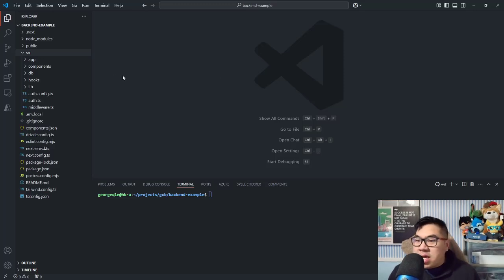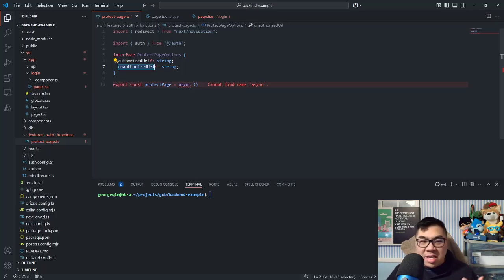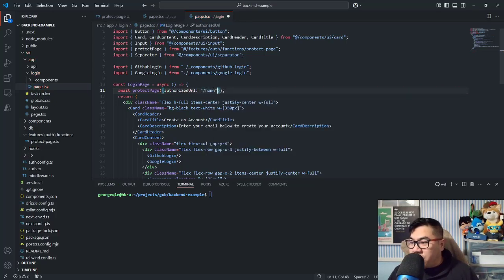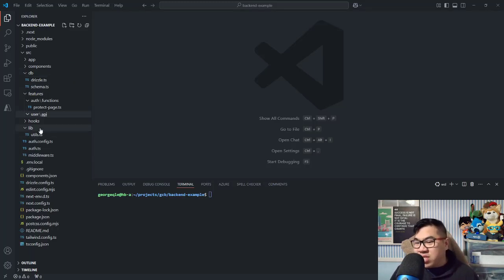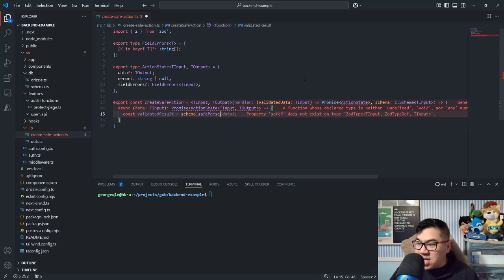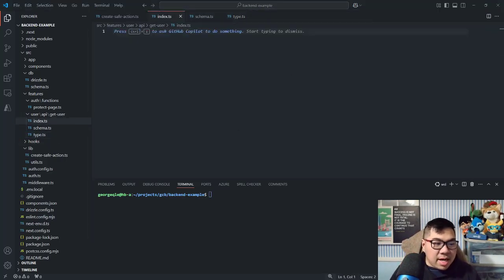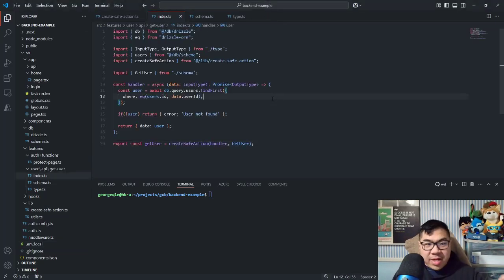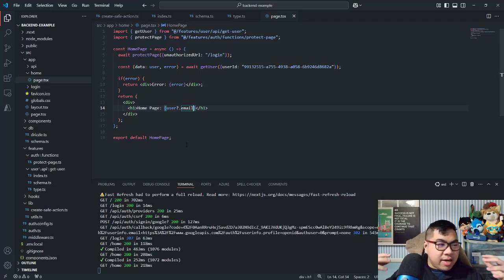How to Build a Backend for NextJS Apps Tutorial - 2025 Minimalist Version P2 | DB Connections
In this hands-on tutorial, we dive deep into creating a robust backend for your NextJS application while keeping things refreshingly simple. Learn how to build a powerful backend system using only essential tools and services, perfect for developers who want to understand the fundamentals without drowning in unnecessary dependencies.
What you'll learn:

Setting up a PostgreSQL database with NeonDB for reliable, scalable data storage
Implementing type-safe database operations using Drizzle ORM
Creating a clean, modern UI with shadcn components and Tailwind CSS
Implementing secure authentication using Auth.js
Best practices for structuring your backend code in 2025

This tutorial focuses on building a maintainable and efficient backend while avoiding common pitfalls of over-engineering. Whether you're a beginner looking to understand backend development or an experienced developer seeking a more streamlined approach, this series will help you create production-ready applications with confidence.
Tech Stack:
NextJS 14
NeonDB (PostgreSQL)
Drizzle ORM
shadcn/ui
Tailwind CSS
Auth.js